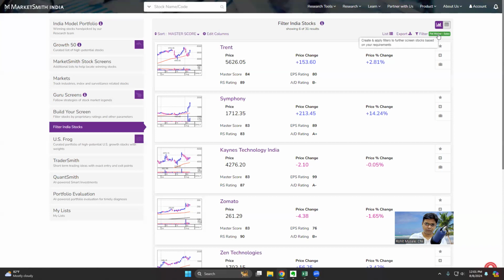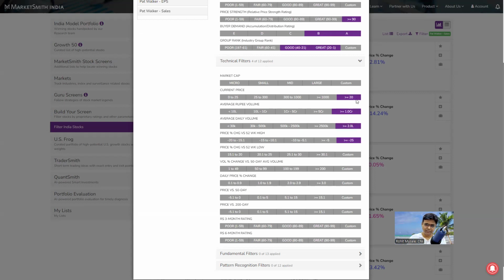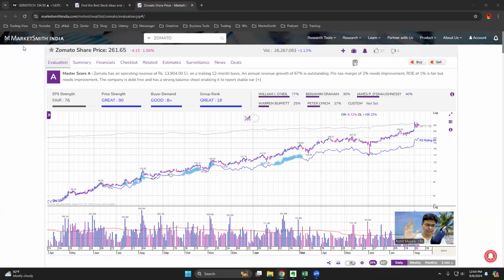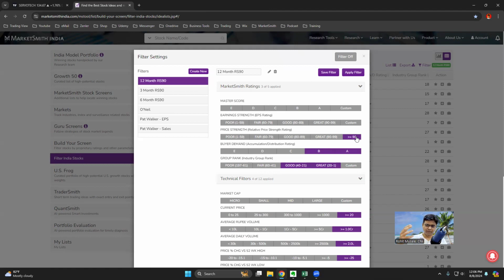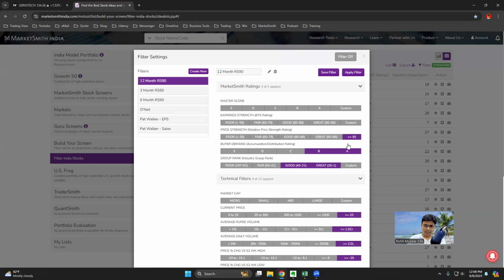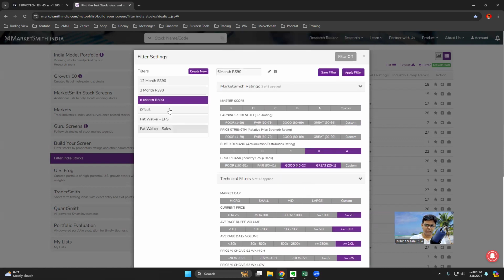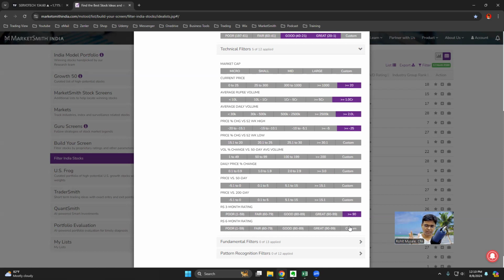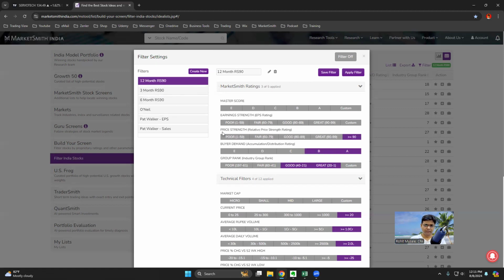How to Filter Stocks Based on Relative Strength Ranking